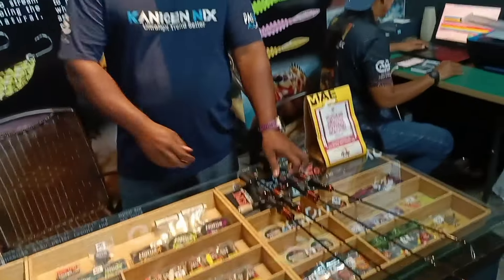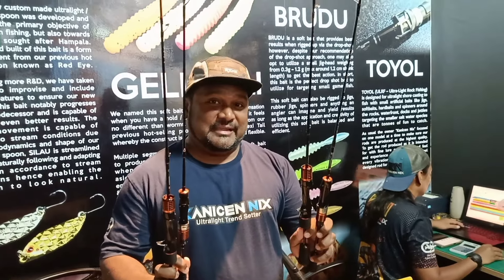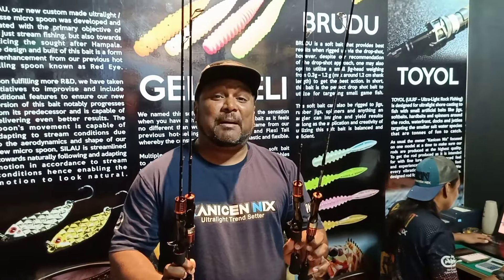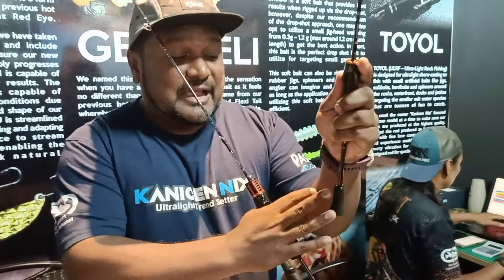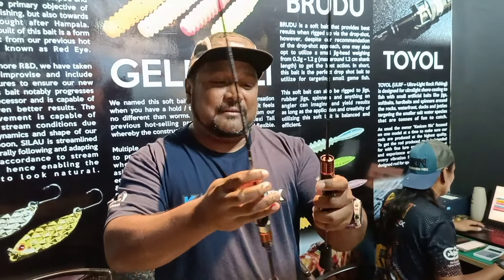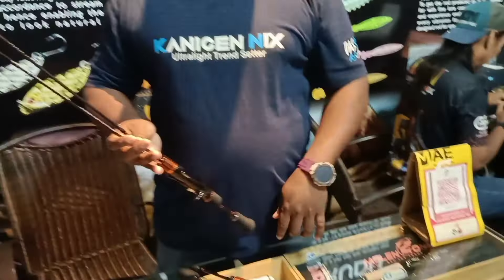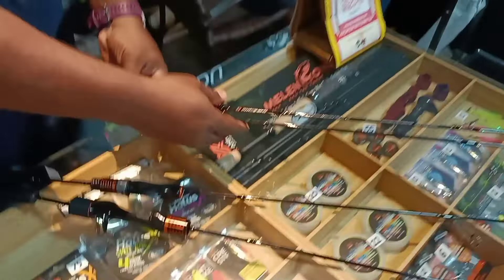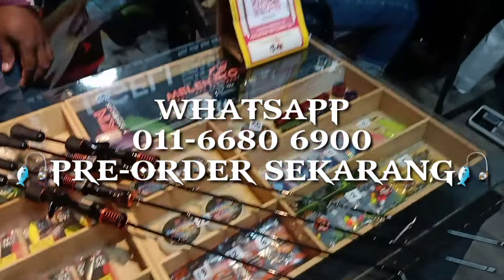Sneak Preview joran terbaru JERAM dr Kanicen Nix (Ultralight Trend Setter)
Assalamualaikum dan salam sejahtera dan salam lanun anglers.. Content kali ini kapten melawat sahabat Kapt, saudara Kanicen di gedungnya untuk sneak preview joran terbaru JERAM. Terima kasih kepada yang sudah melanggan...